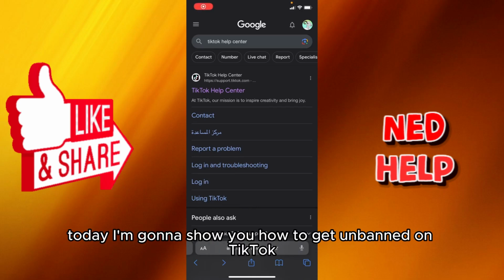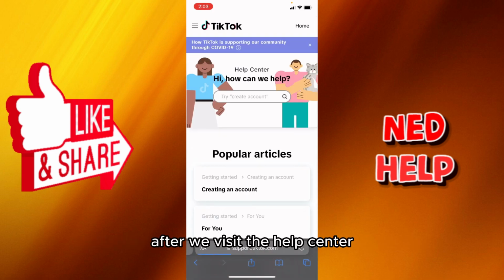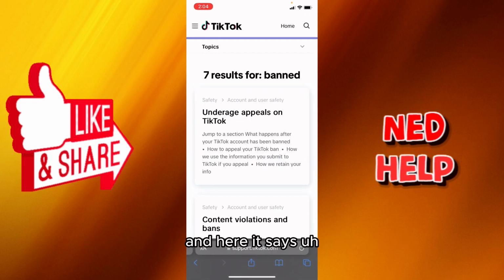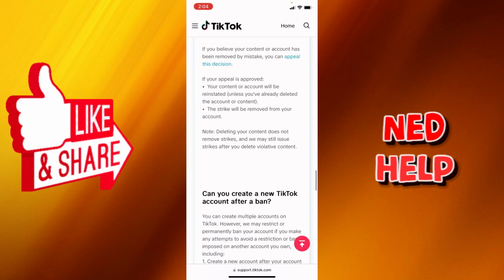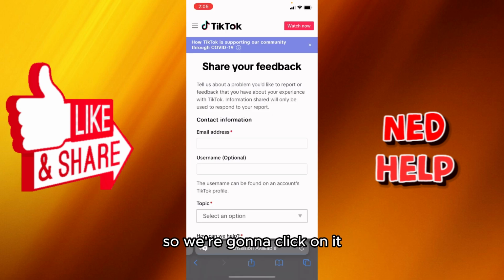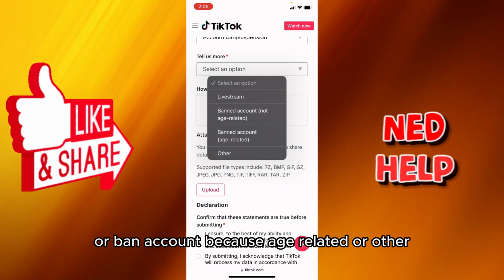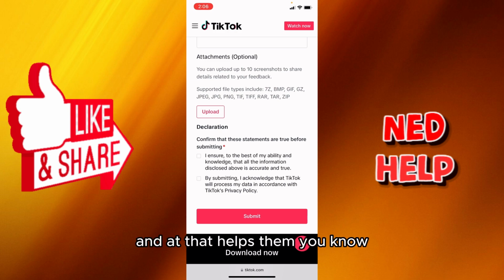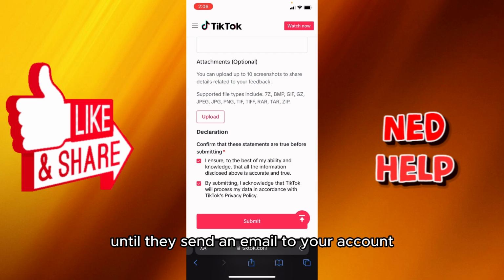How To Get Unbanned On Tiktok (2026)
In this video I show you how to appeal a Tiktok ban in 2026. If you want to learn how to get unbanned on Tiktok then this is tutorial for you.